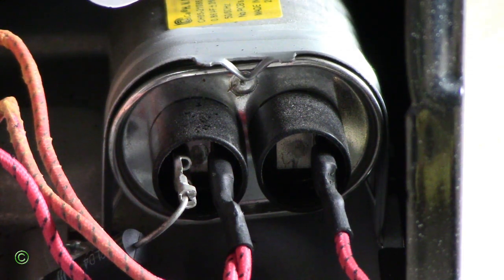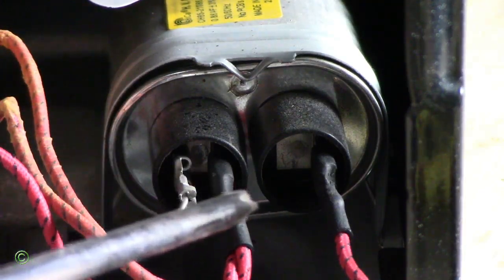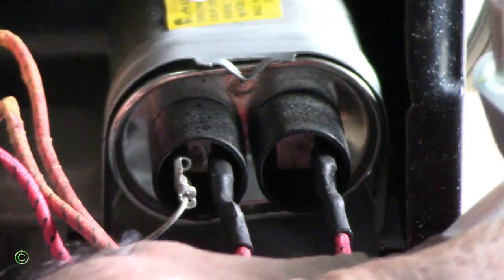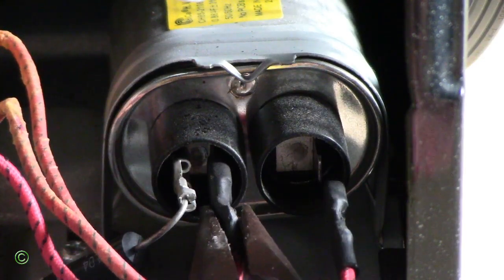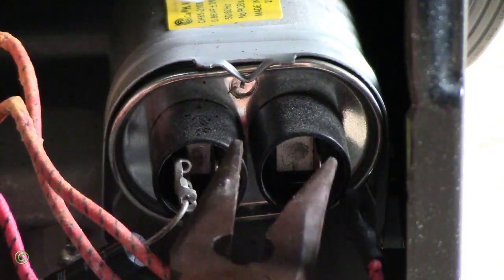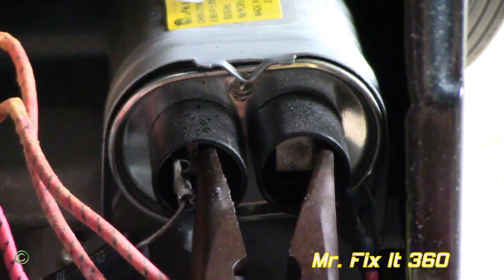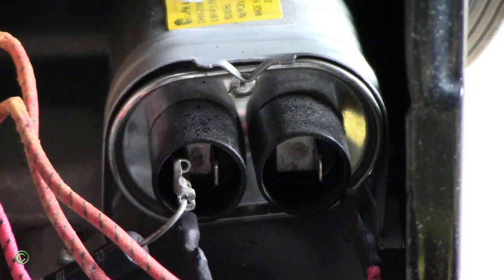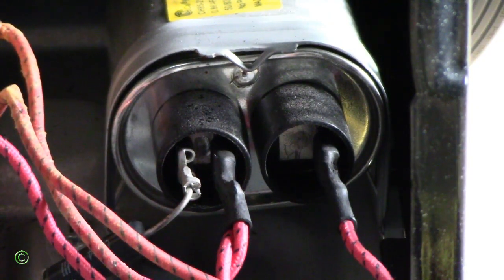How to discharge a high voltage capacitor.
As time go by I will make more videos on the different ways to discharge a high voltage capacitor.